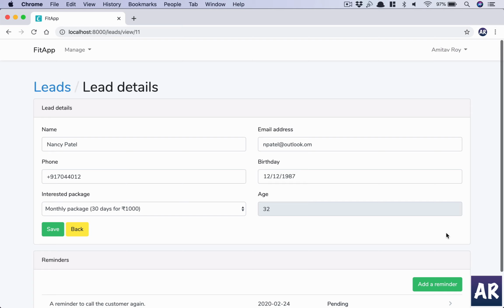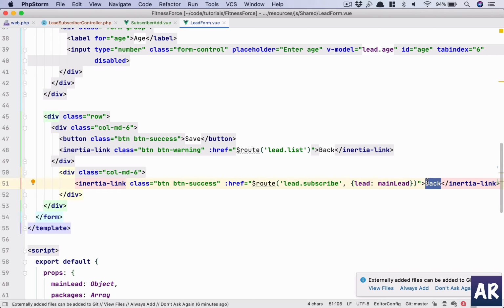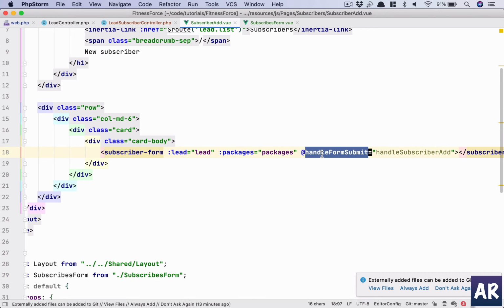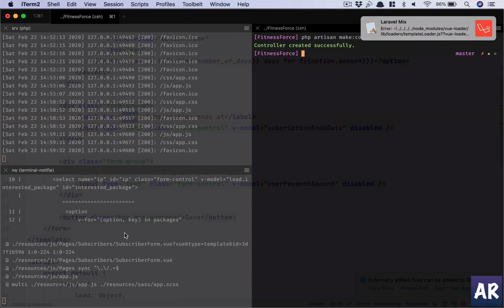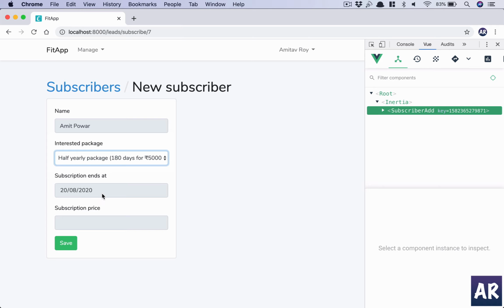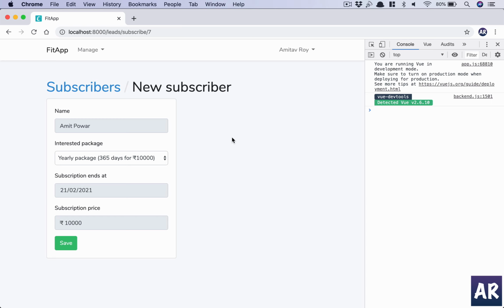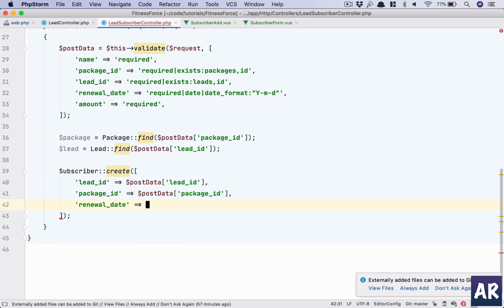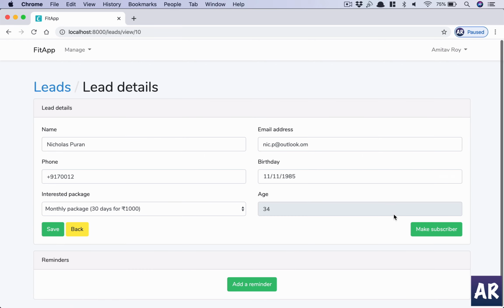22 - Converting leads to subscribers Laravel Vue Inertia App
In this video, we are going to work on the functionality to convert a lead into an actual subscriber. User will be able to look for a lead and then in the details page, there will be a button which will allow the user to convert that lead into a subscriber.